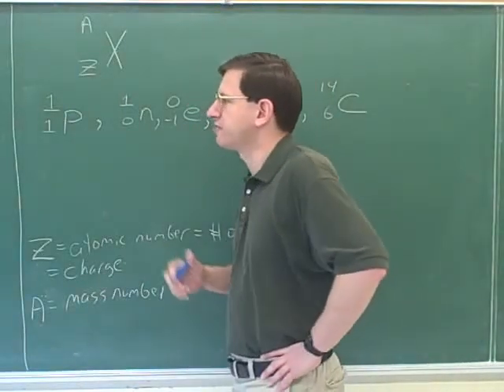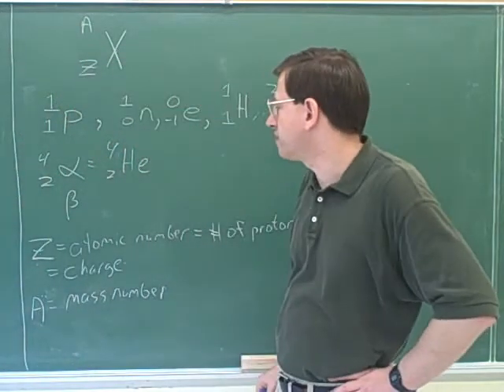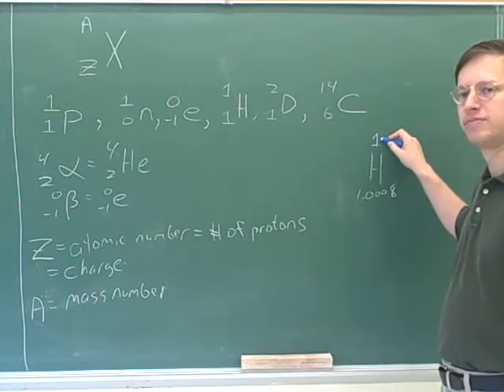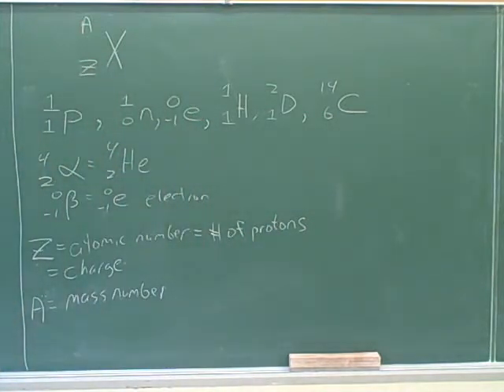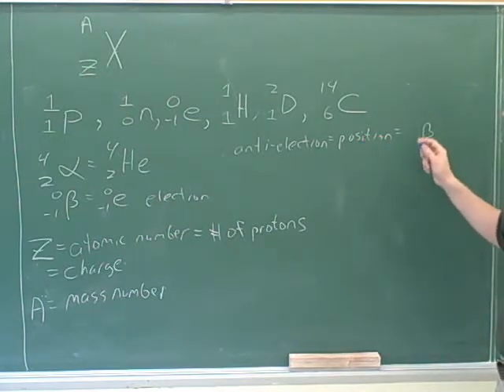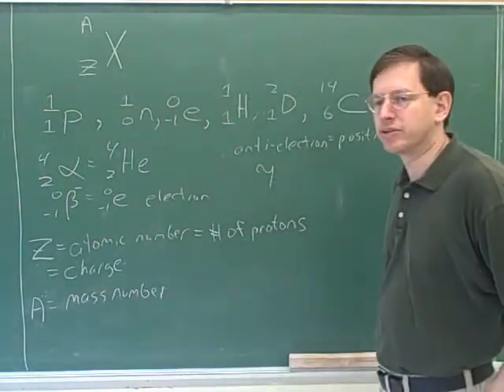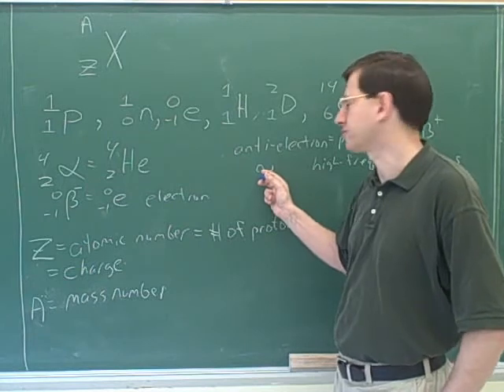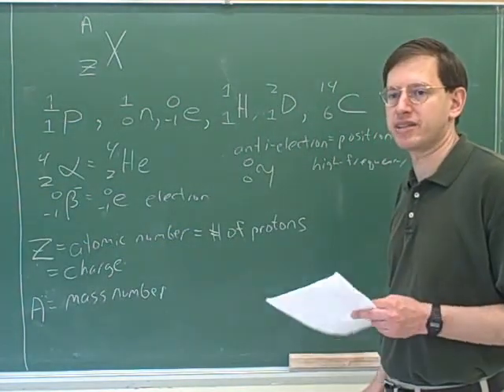More nuclear physics (2)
(4) Continued
(5) A problem
(6) Continued